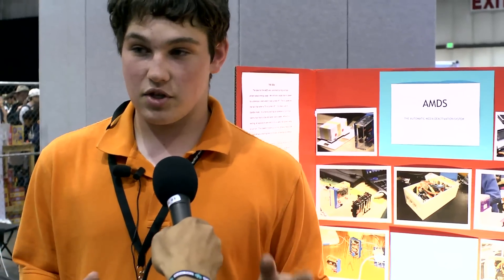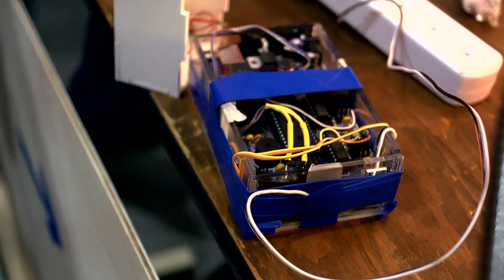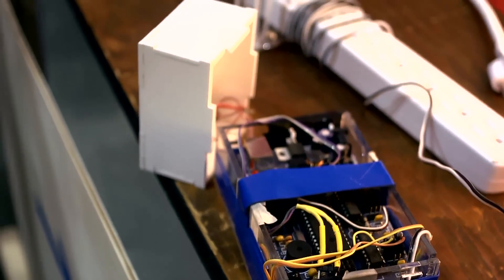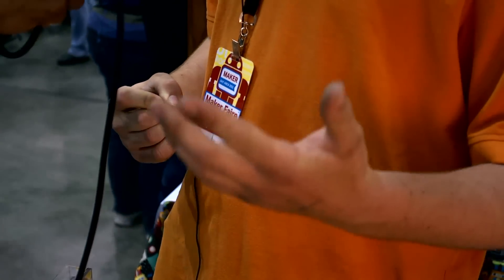Remote Power Strip Switch: Automatic Media Deactivation System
Jake Ketchum's Automatic Media Deactivation System attaches to a standard power strip and shuts off all power to a room's electronics when its smart sensor detects that a person is no longer in the room. When someone re-enters, the system is switched back on. He demonstrated his invention at Maker Faire Bay Area 2011.